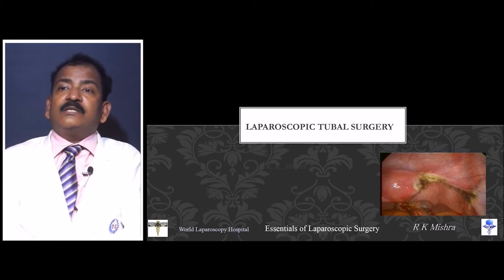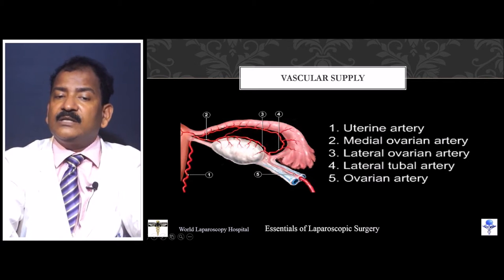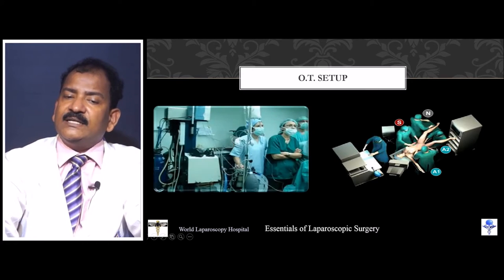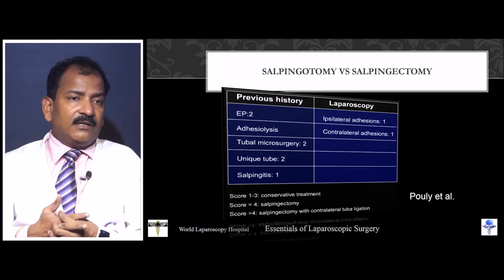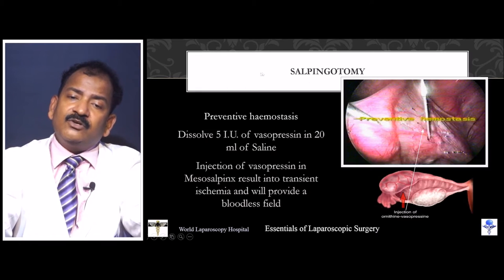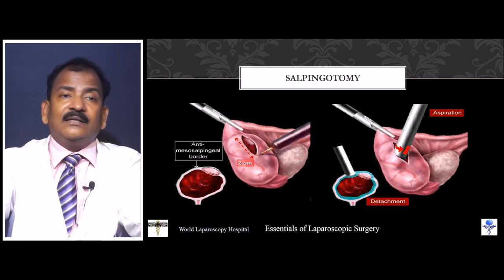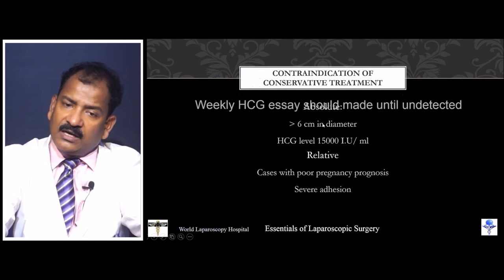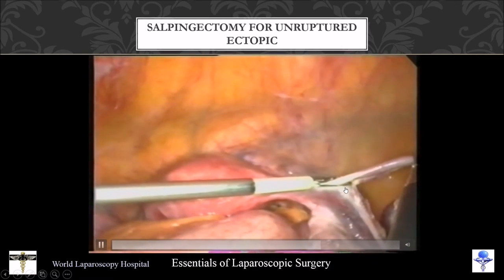Laparoscopy Tubal Surgery Lecture by Dr R K Mishra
In This video Dr R K Mishra delivering lecture on Laparoscopy Tubal Surgery at World Laparoscopy Hospital. A tubal ligation reversal is a procedure to restore fertility after a woman has had a tubal ligation — a procedure that cuts or blocks the fallopian tubes to prevent pregnancy. During a tubal ligation reversal, the blocked segments of the fallopian tubes are reconnected to the remainder of the fallopian tubes